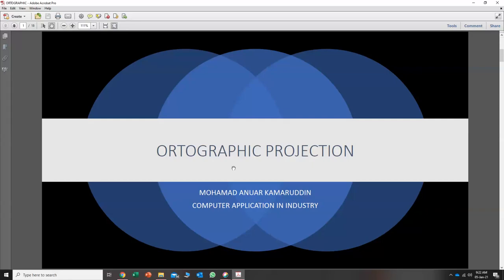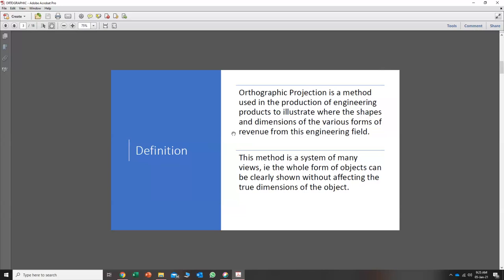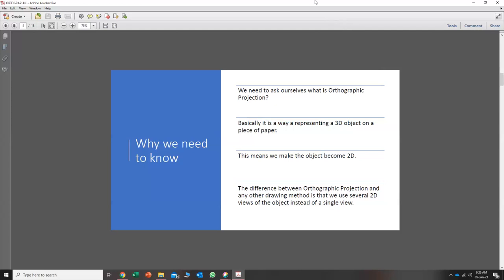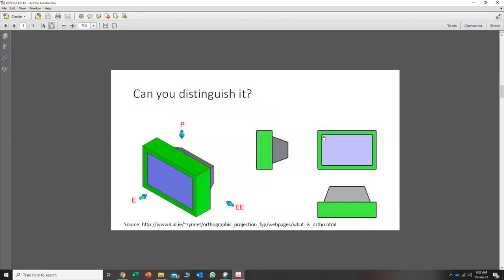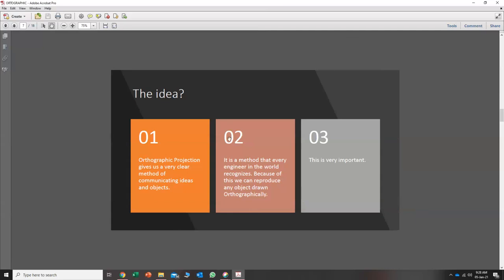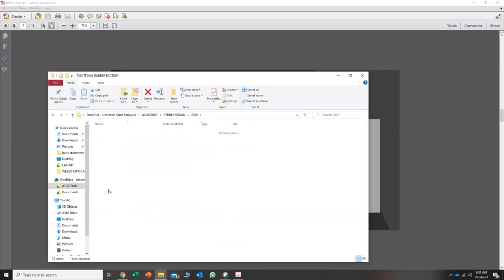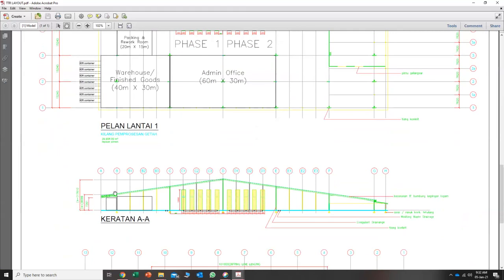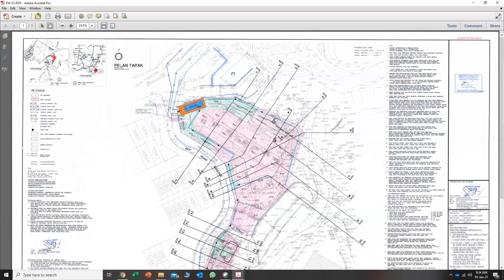IEA216 AutoCAD Ortographic Projection Part 1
Course: IEA216/3 Computer Applications in Industry
Instructor: Dr. Mohamad Anuar Kamarudin